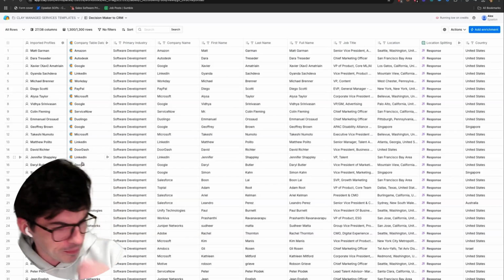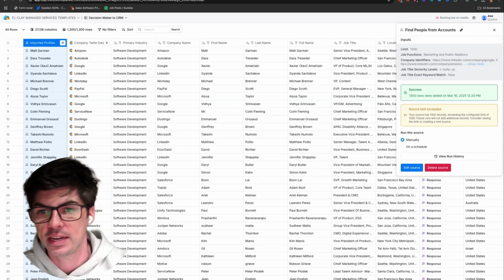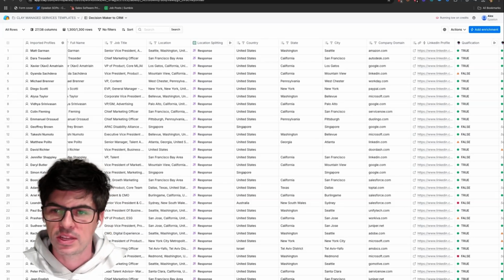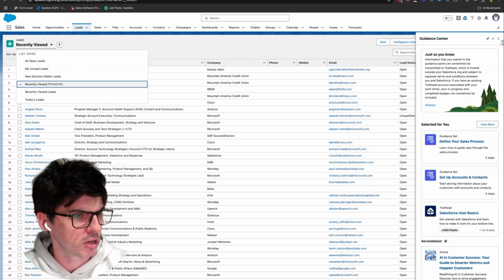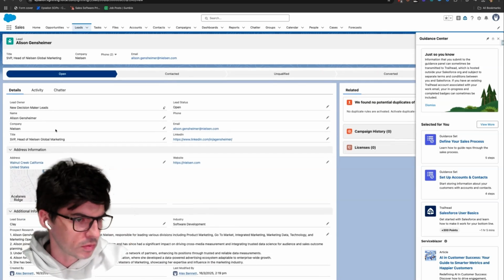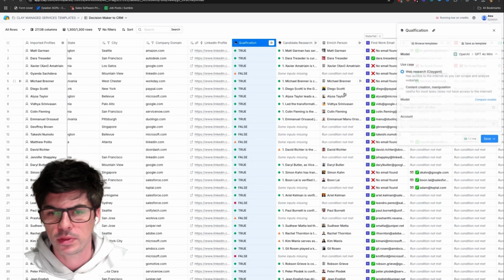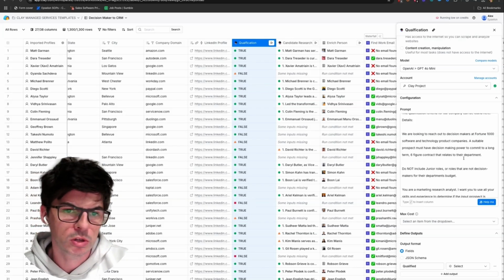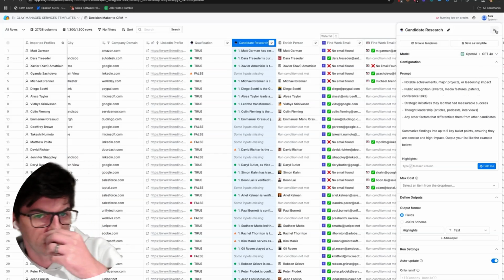Automate new Decision-Maker discovery in Salesforce or Hubspot using Clay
Epselon.io is a CRM Enrichment & GTM Engineering partner specialising in Clay, Salesforce & Hubspot.

If you'd like a free discovery to find out how we can implement these Clay use cases in your business, find a time here: